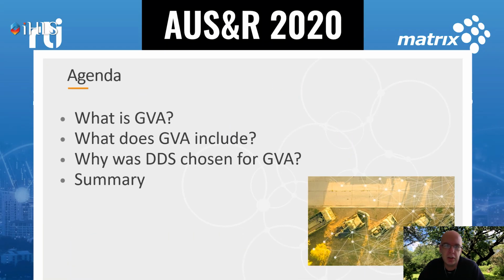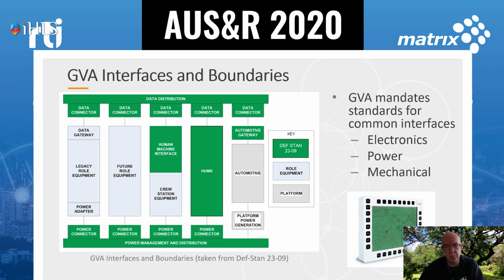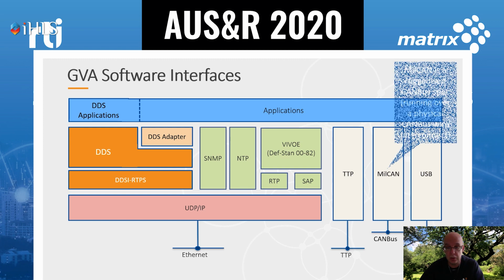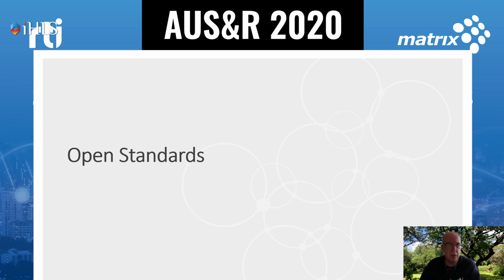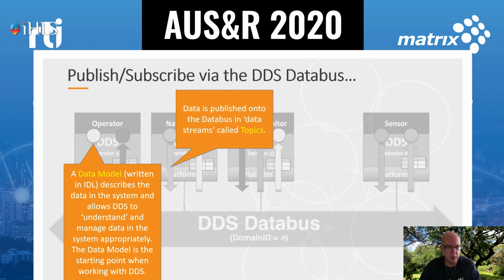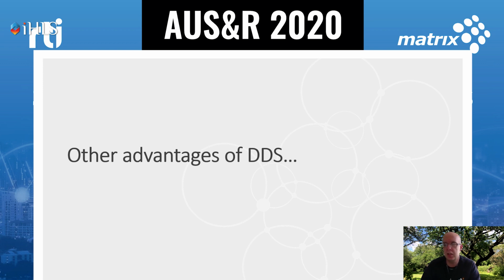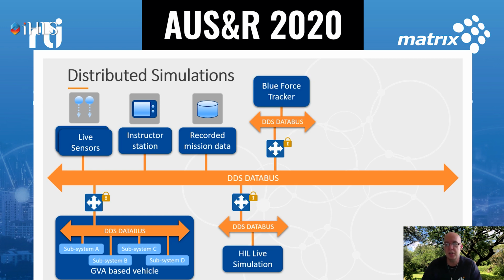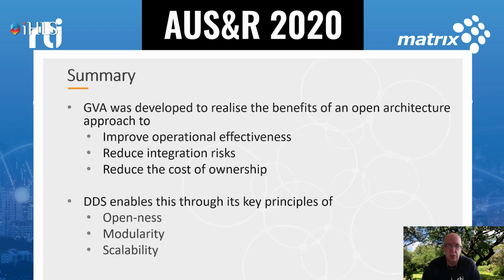iHLS TV -AUS&R BROADCAST 2020-Paul Tingey-GVA- General Vehicle Architecture